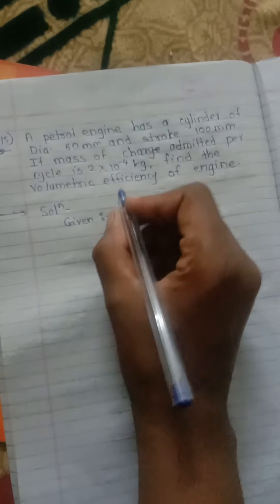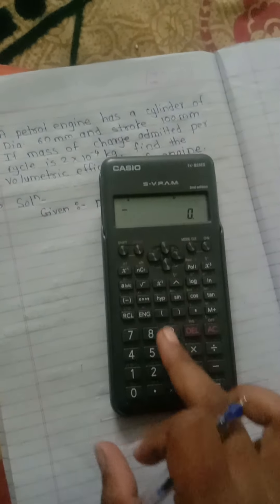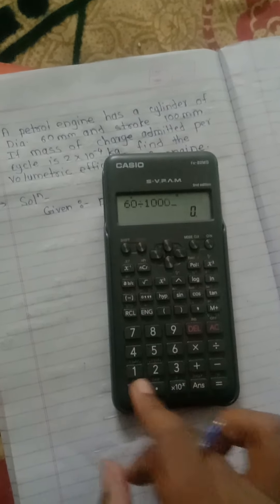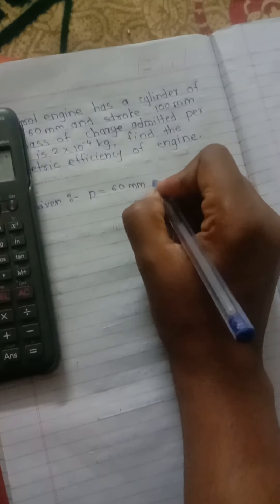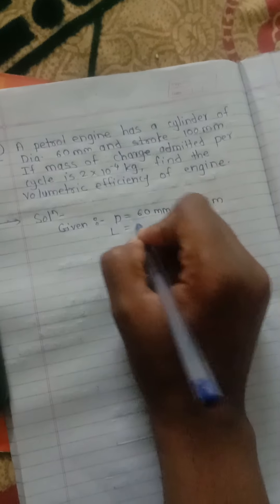Find Valumatric Efficiency | Swept Volume | Air standard volume | power Engineering & refrigerator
Q.1. A petrol engine has a cylinder of Dia 60 mm and stroke 100 mm If mass of change admitted per Cycle is 2x 10 kg, find the Volumetric efficiency of engine.

Heat Balance sheet problem's/Problem No 01/Engine testing and performance/IC Engine/Thermal Engineer
2.6K views · 2 years ago...more

wasim sir
685

94

Save

Report

Comments • 6
Up next

18:18
Heat balance sheet problem's/Problem No 02/ MU /Dec-17/12 Mark's/ IC (Internal Combustion) engine's
wasim sir•602 views

17:53
Heat balance sheet/Problem No 03/ MU/May-17/10 M/ Internal Combustion (IC) Engine's
wasim sir•291 views

44:44
Knocking in Petrol SI and Diesel CI Engine – Reason, Factors & Comparison
Ex-IES, IITian, Manish Jindal•28K views

31:33
How to Improve Brain Power (memory) ? I Q level increase kaise kare - Ojaank sir
IAS with Ojaank Sir•428K views

40:34
Heat balance sheet/Problem No 04/MU/May-19/12 Mark's/Internal Combustion (IC) engine
wasim sir•329 views

17 episodes
Heat Transfer Diploma/ Degree
Impact Academy Official
18:42
ये सब कॉल गलत नंबर पर जा रहा है जो TECHNOLOGY USE कर रहा है वो लुल हो चुका है | Pk Movie Epic Scene|
Movie Masala•6.5M views

7:31
Raju Srivastav mumbai beggars and local train
Just Videos•1.7M views

1:33:21
GSTR 9 Filing for FY 2021-22 | Clause wise Analysis with Practical issues ft @Vivek Awasthi
FinTaxPro•54K views

13:04
High Voltage India vs Pakistan: India Reached The Difficult Target Very Easily
Fd sports•347K views

3:56
IND vs PAK, india vs pakistan, Irfan Pathan hattrick wicket, Ind vs Pakistan Hilights, Irfan Pathan
KHEL JAGAT 11•373K views

6:35
युवराज सिंह ने जब एक over में मारे 6 छक्के।। Yuvraj singh hit 6 sixes in one over ।।D.s.Rawat
A To Z Sports knowledge•9.2M views

Description

wasim sir
94
Likes
2,613
Views
2020
Oct 25
1. In a test on a single cylinder 4-Stroke diesel engine with a bore diameter 400 mm and length of stroke 450 mm, following observations were made:

Duration of test                   =         1hr
Fuel consumption               =         7.5 kg
Cv of fuel                               =         44500 kj/kg
Total revolutions                 =          12000 / hr
Indicated mean
effective pressure               =          3.75 bar
Net brake load                     =           1500 N
Brake drum diameter         =           180 cm
Rope drum diameter          =           3 cm
Jacket cooling water         =           600 kg
Rise in cooling
water temperature             =            42 C°
Total air consumption       =            361 kg
Exhuast gas
temperature                         =            300 °C
Room temperature             =            20 °C
Specific heat
 of exhuast gas                   =            1.01 Kj/kg°K
Calculate,
 Mechanical efficiency
Indicated and Brake thermal efficiency
Draw heat balance sheet on minute basis

# IC (Internal Combustion) Engine's Heat balance sheet problems in Hindi

# Heat balance sheet problems solution most easiest way Hindi